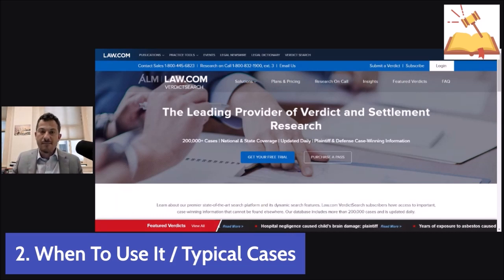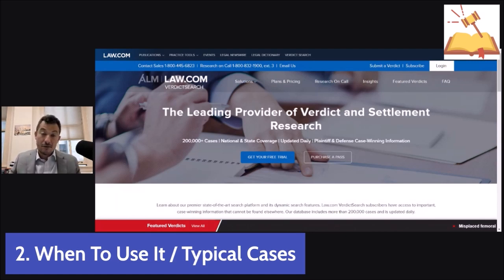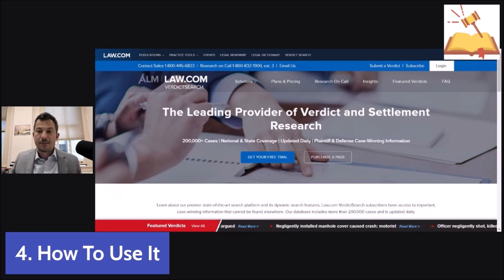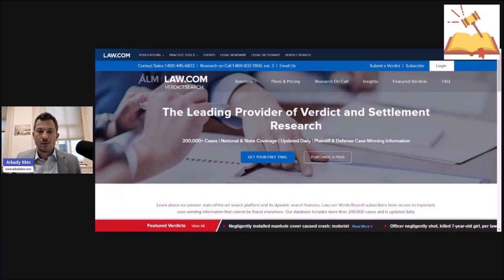How to Effectively Use VerdictSearch In Your Civil Case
Practical considerations on when and how to use VerdictSearch in your employment, personal injury, or any other civil case, especially when making or receiving settlement demand. with questions about California employment & injury law.